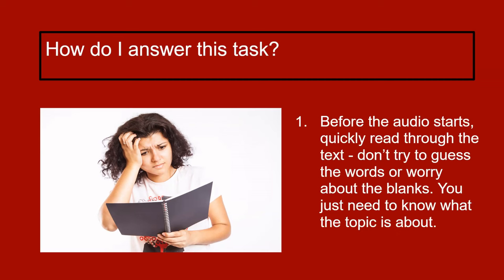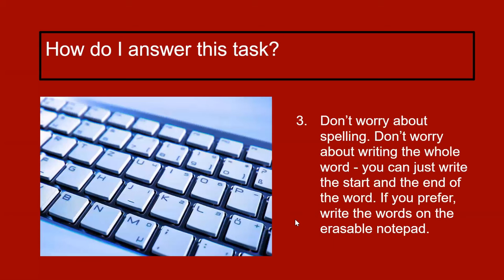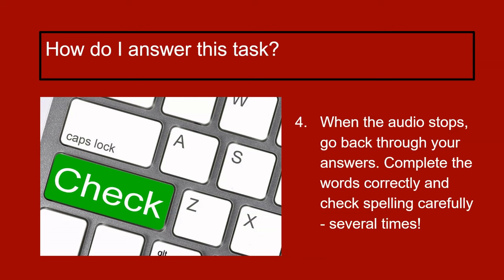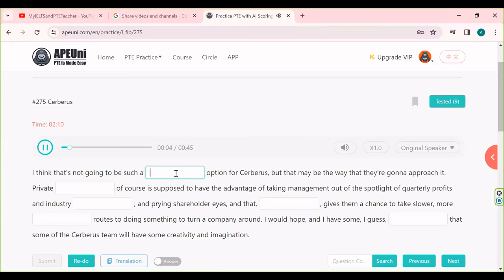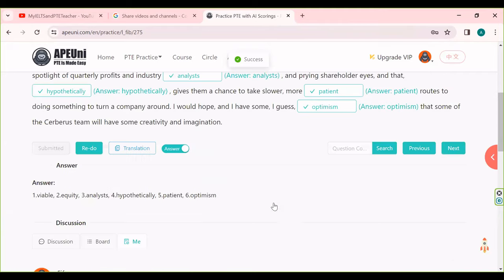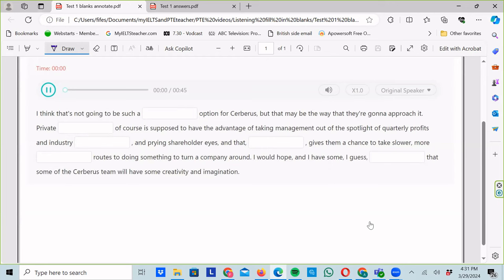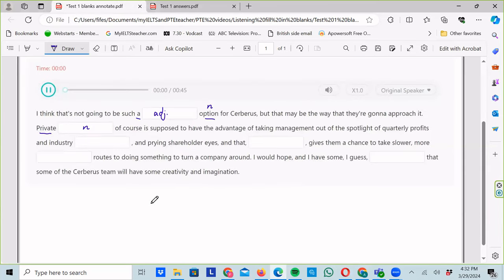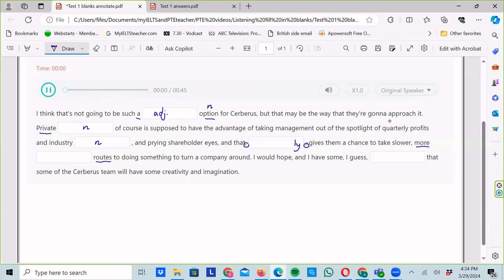This is how I get 100% correct answers in PTE Listening Fill in Blanks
Here we learn about how to effectively answer Listening Fill in Blanks.

Lots of little tips and tricks to help you answer these types of questions more accurately, including a practice task and how to improve your approach to practice.

I am happy to share this learning with you and I hope you find it useful, ultimately helping you to achieve the PTE score that you need. In return could you do me a favour? It would really help my channel if you could click the 'like' button and subscribe, raising my profile to reach more PTE candidates like yourself, and notifying you of more videos added each week.